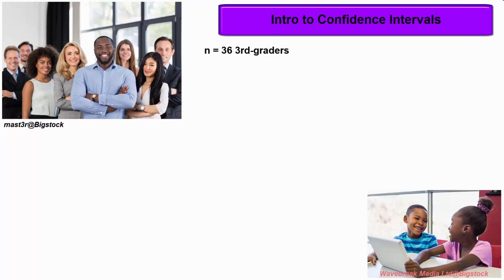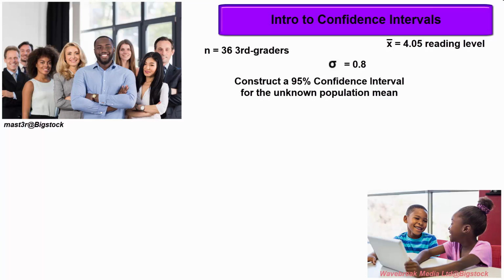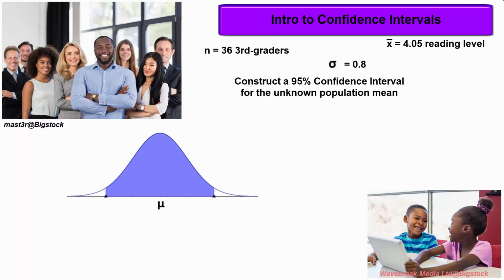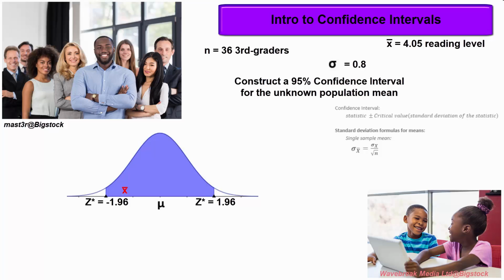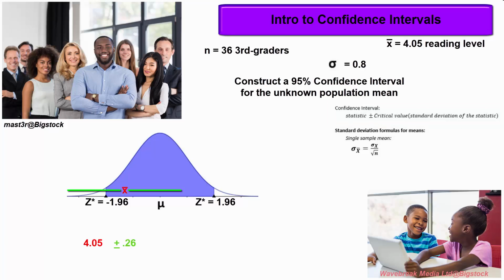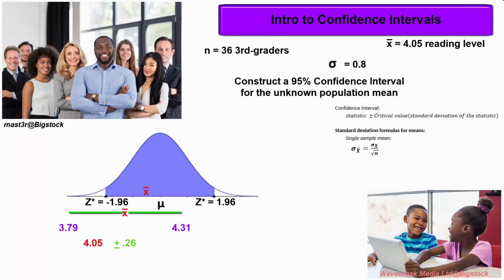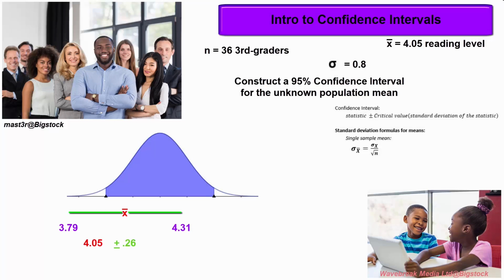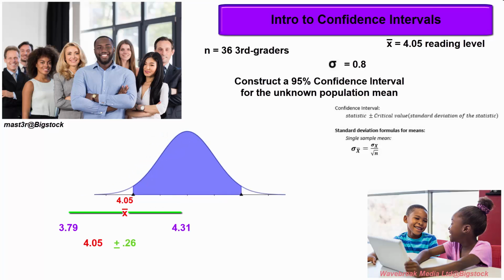Intro to Confidence Intervals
Introduction to understanding and creating a Confidence Interval for an unknown population mean